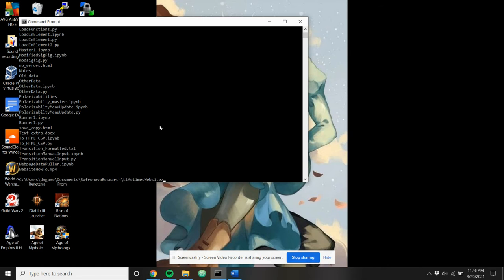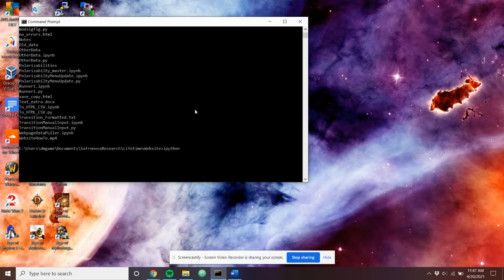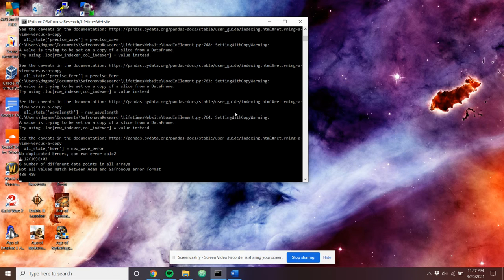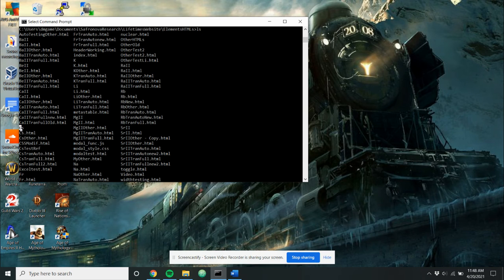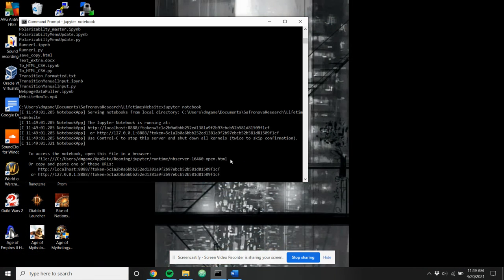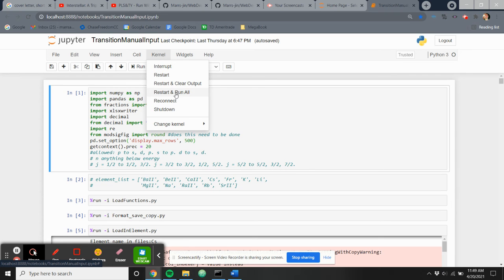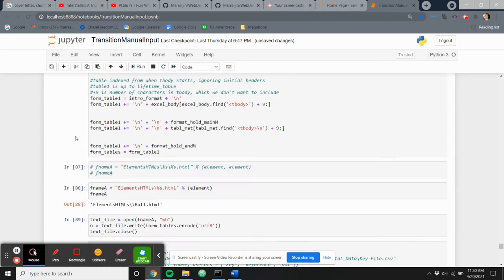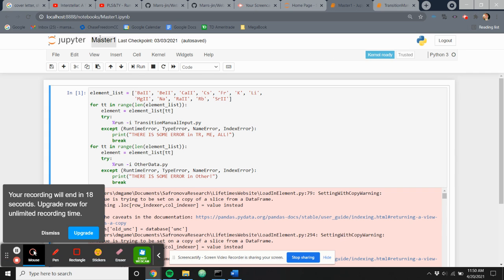HowToTransitionManual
Video explanation on how to create HTML files for atom web portal.